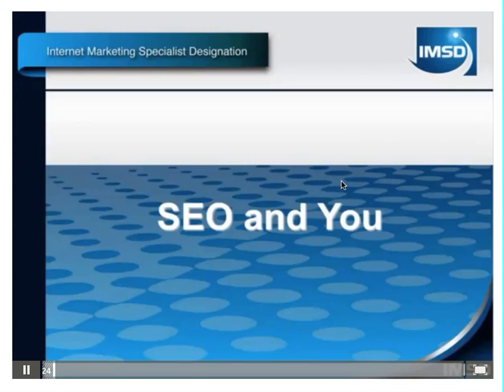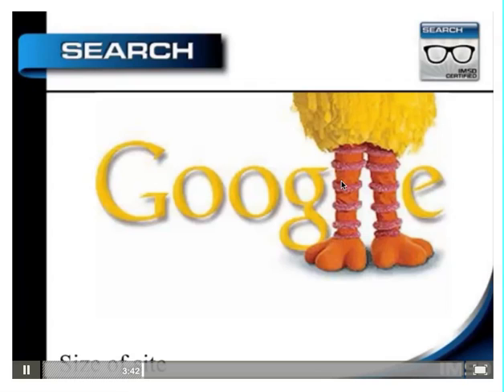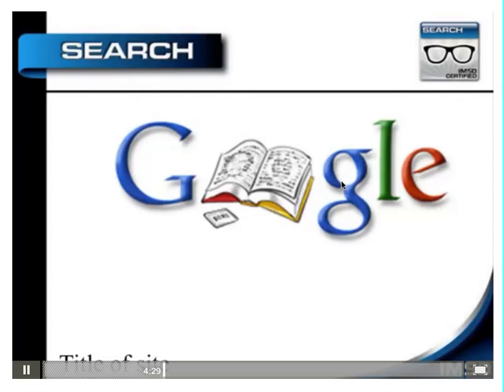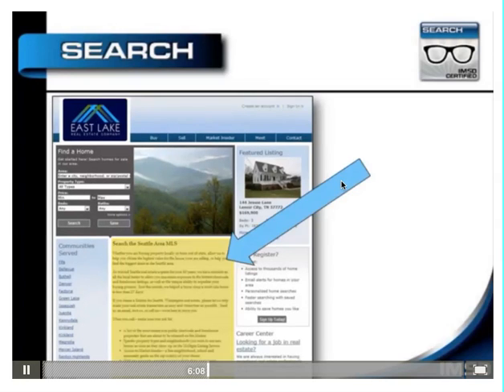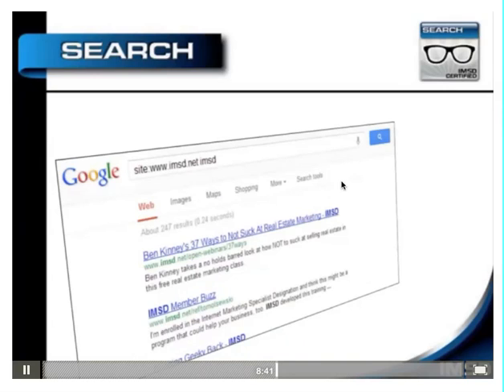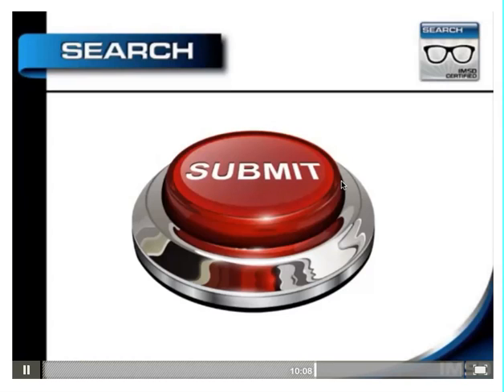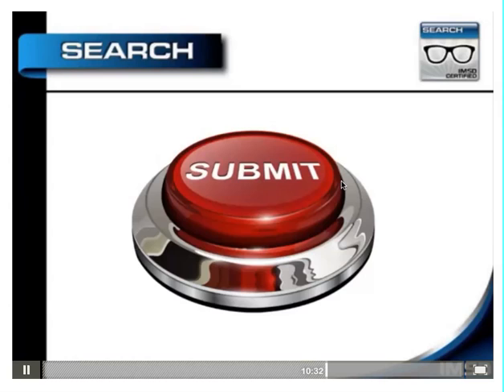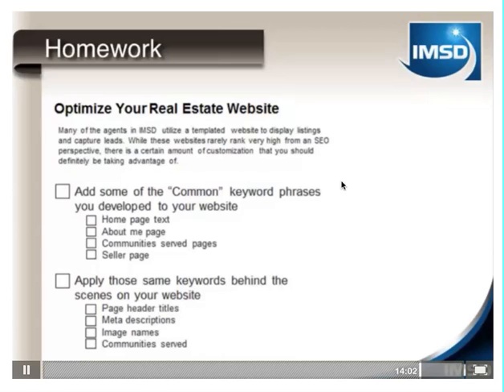SEO & You 1